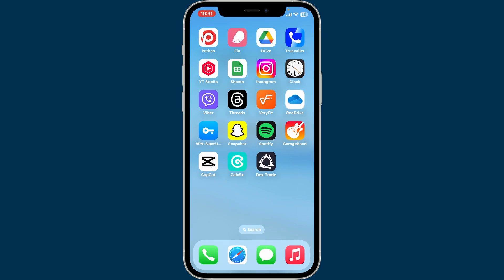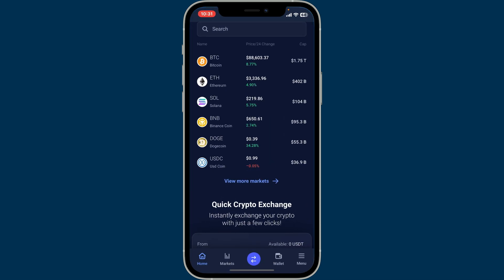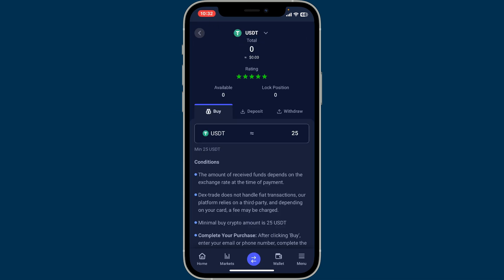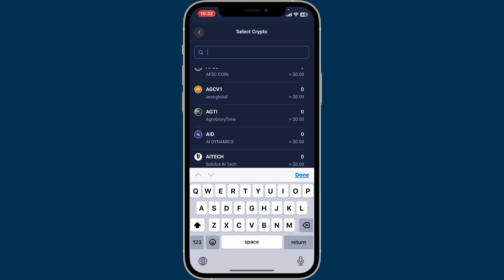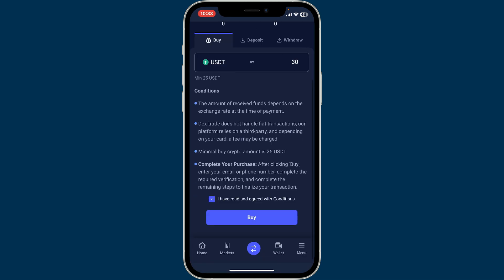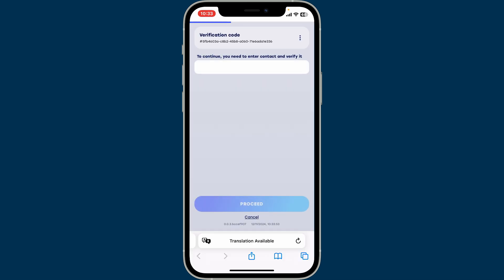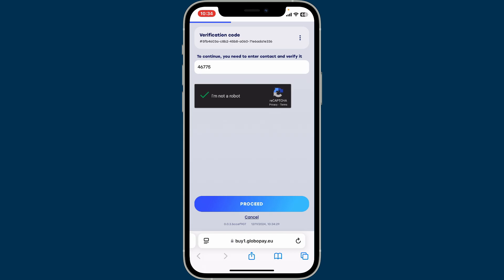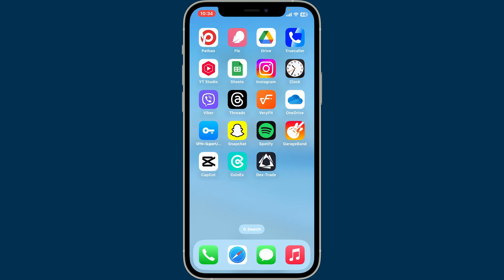How to Buy Crypto with Dex Trade 2025?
Looking to buy cryptocurrency on Dex-Trade? This easy tutorial will walk you through the process of purchasing crypto on Dex-Trade, whether you're a beginner or an experienced trader.